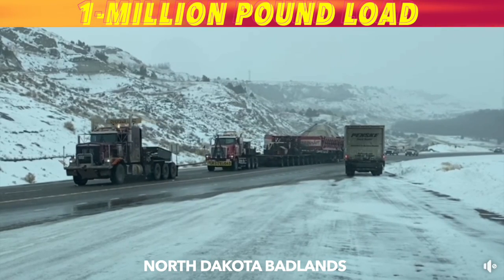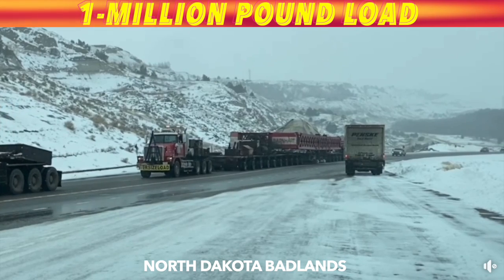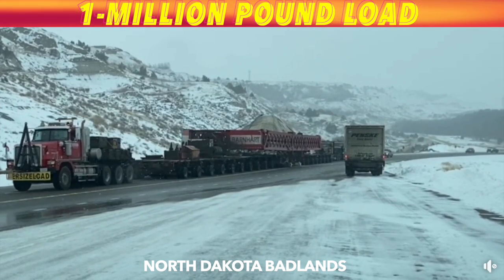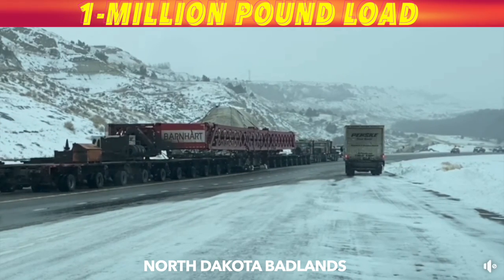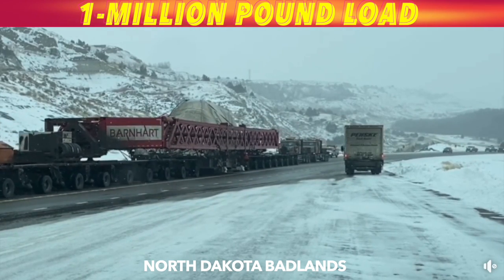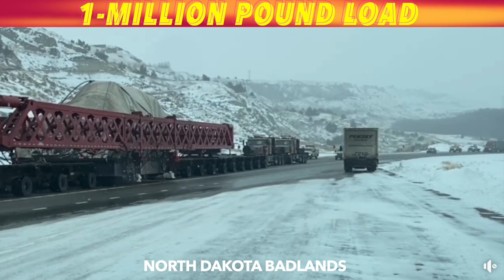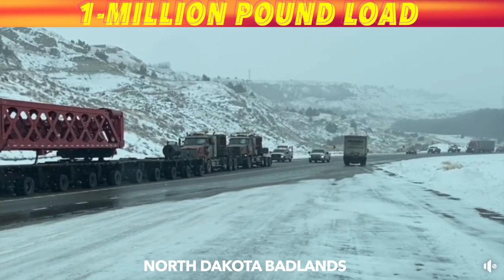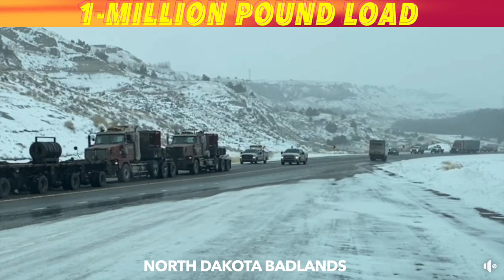1-Million Pound Load Winds It's Way Through North Dakota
BADLANDS, ND (iNewZ.TV) A look at a one-million pound load being pulled through the Badlands of North Dakota.